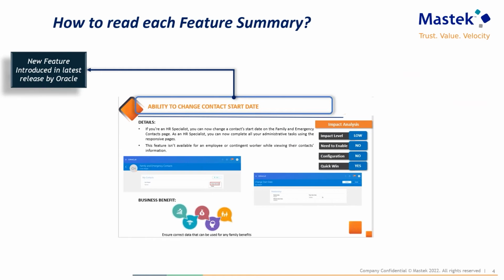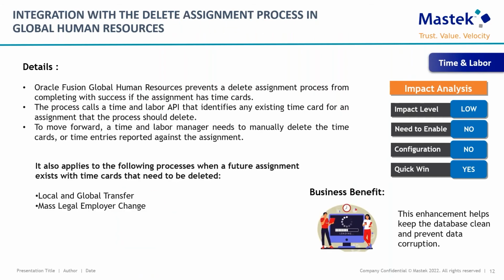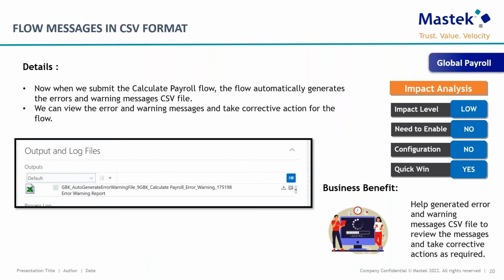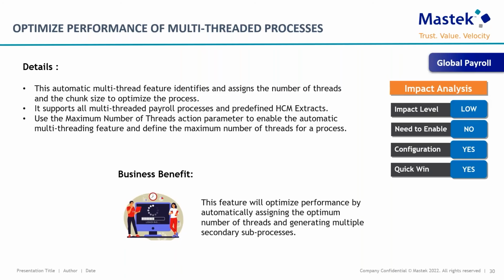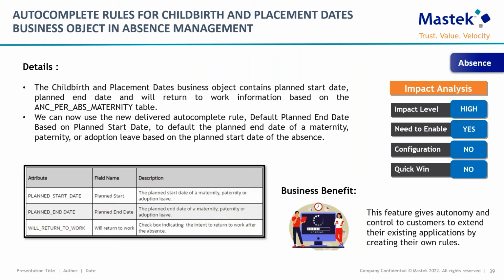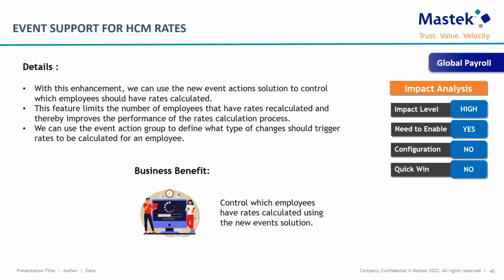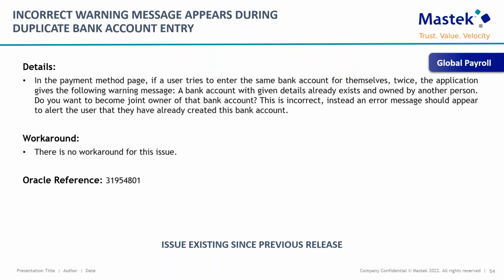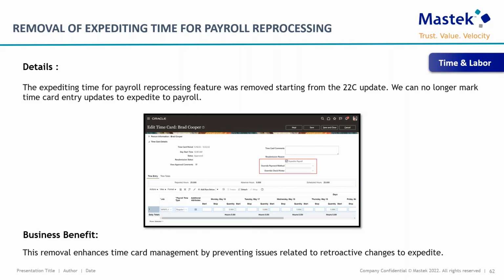Mastek Live Advisory Webinar Series: Workforce Management & Global Payroll 22D Upgrade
On 12 Oct 2022, we organized an exclusive webinar on Workforce Management & Global Payroll 22D for Oracle Cloud customers. This webinar is designed to offer updates on new functionalities, features, insights, and bug fixes, helping you derive the maximum value from the update 22D.

Watch now to discover more about Oracle’s latest quarterly release and how you can leverage it for your organization.